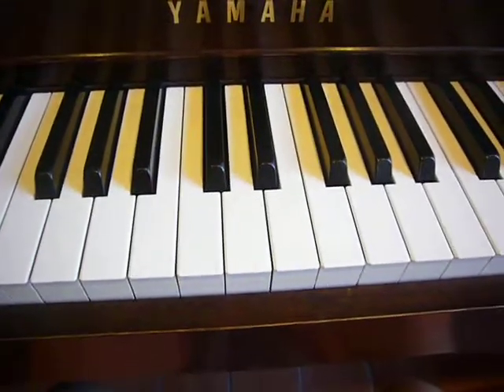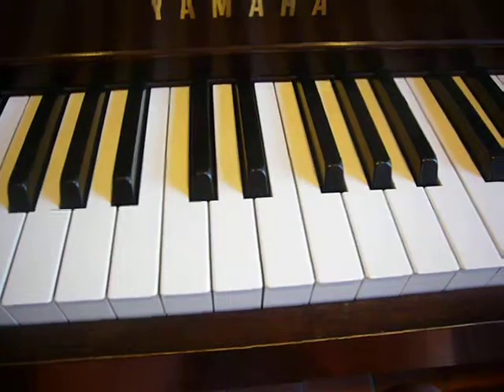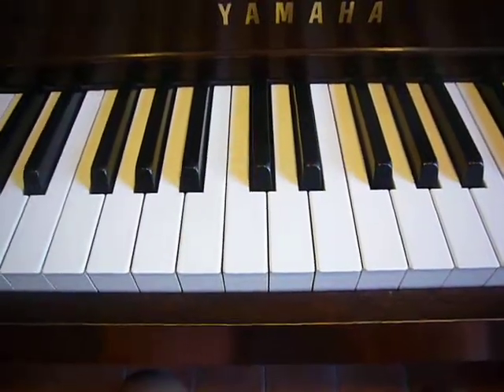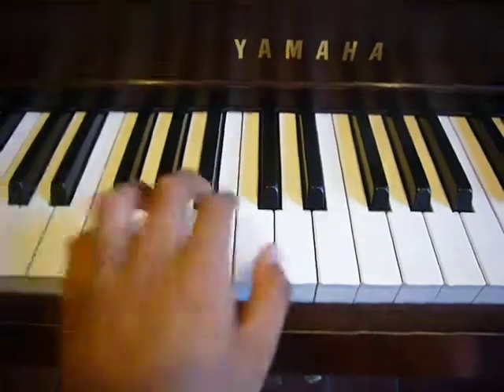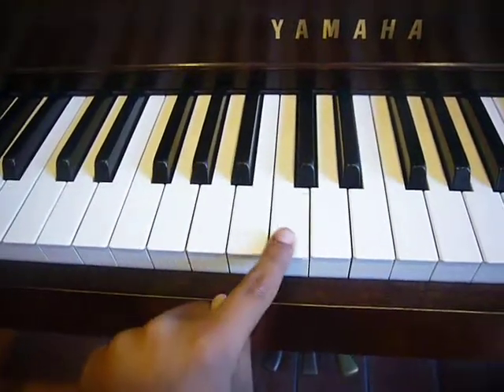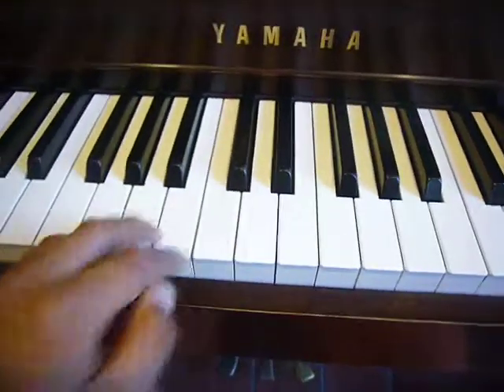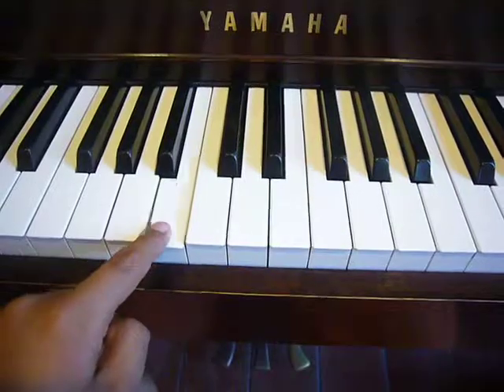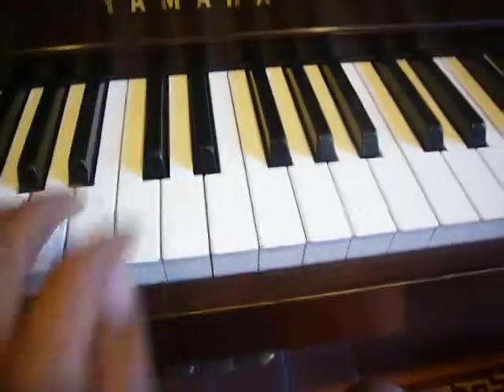how to play i gotta feeling by the black eyed peas on the piano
I figured this out myself... hope you enjoy the video